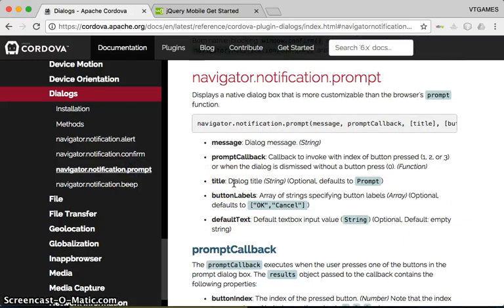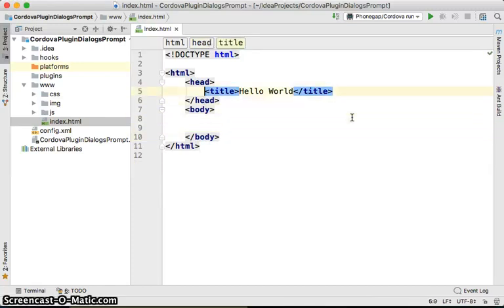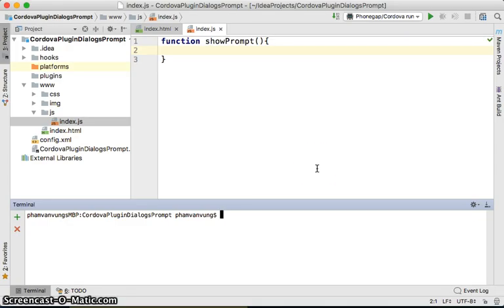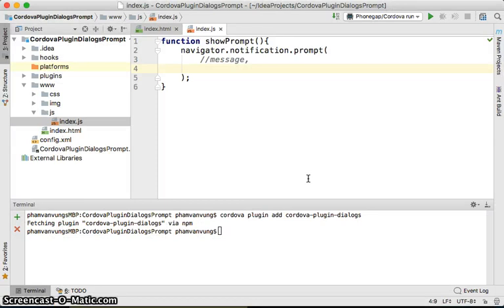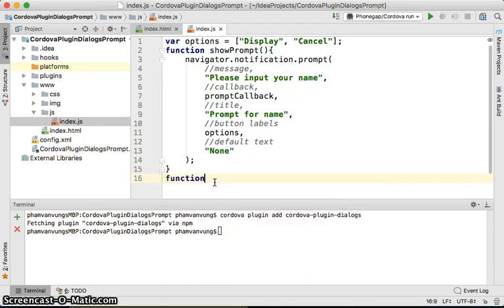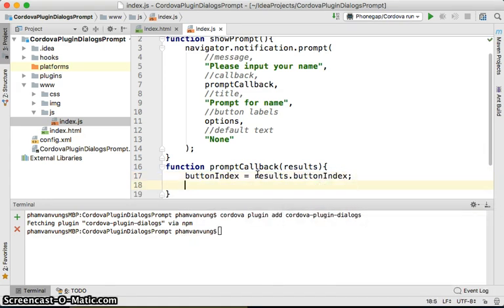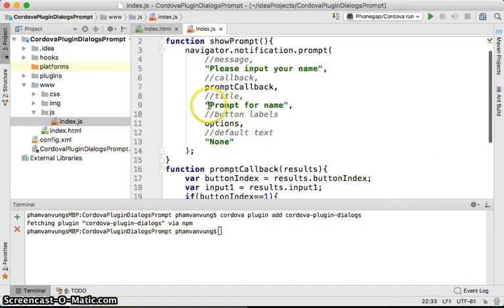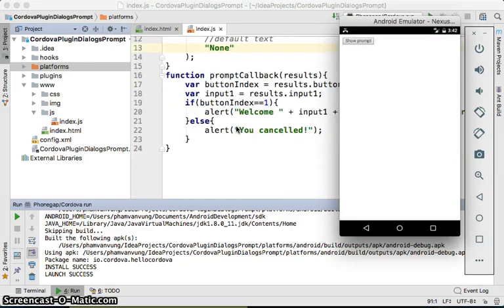PhoneGap/Cordova Plugin Dialogs - Prompt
Cordova Plugin Dialogs - Prompt
This tutorial shows you how to use prompt dialog with PhoneGap/Cordova Dialogs Plugin, to prompt for user input.